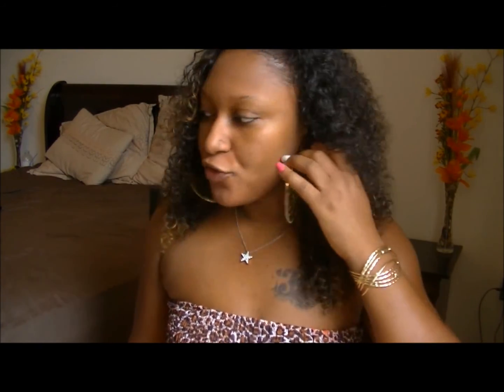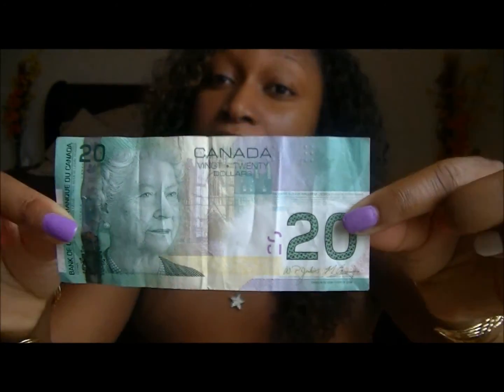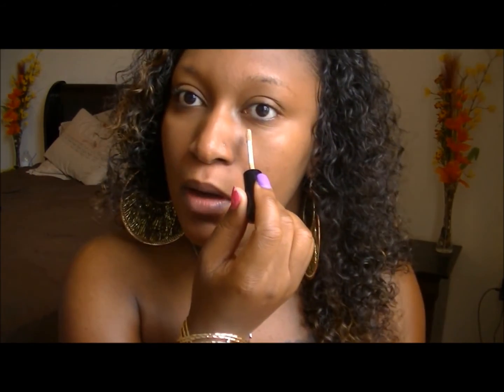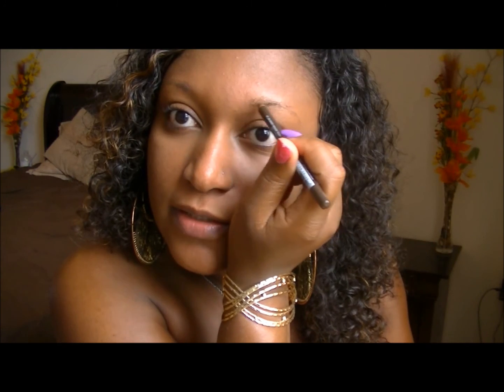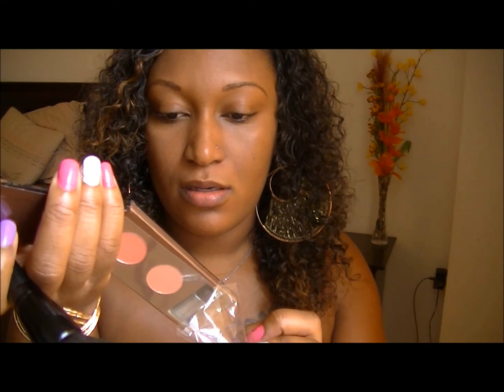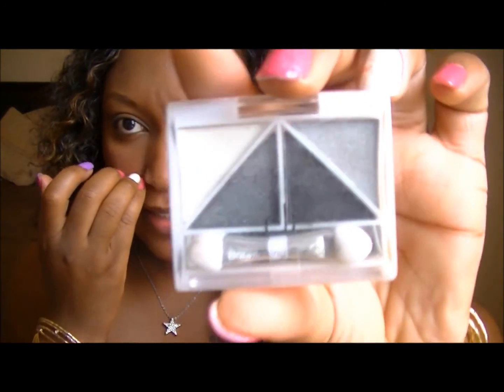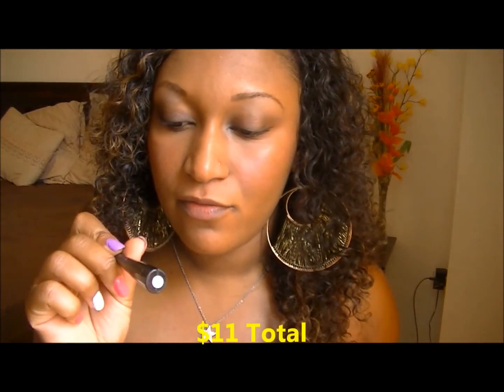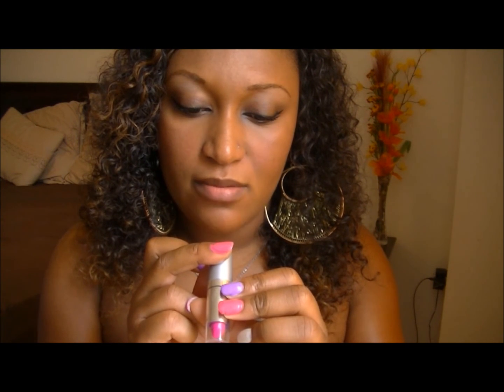$20 MAKEUP CHALLENGE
Products used:
* ELF powder brush $3
* ELF tinted moisturizer $3
* Annabelle eyebrow pencil $1
* Bonne Bell blush $1
* L.A Colors concealer $1
* ELF eyeshadow compact in "Drama" $1
* ELF liquid eyeliner $1
* L'Oreal carbon black mascara $5
* Wet & Wild lipstick 511B $1